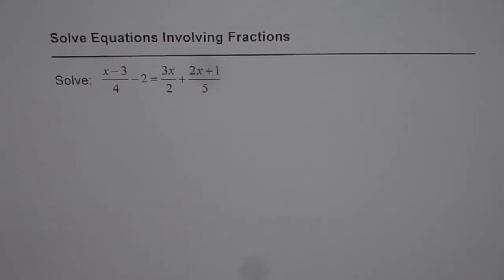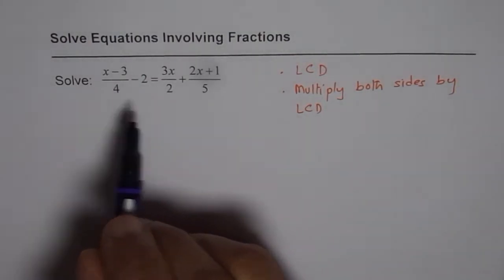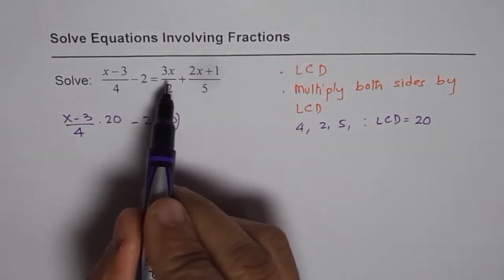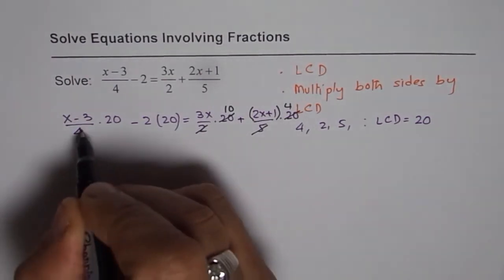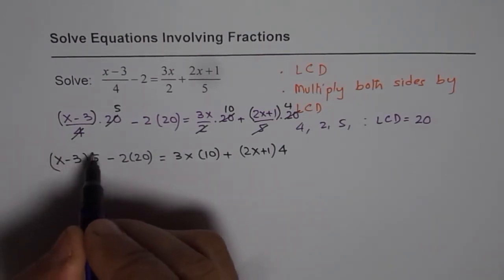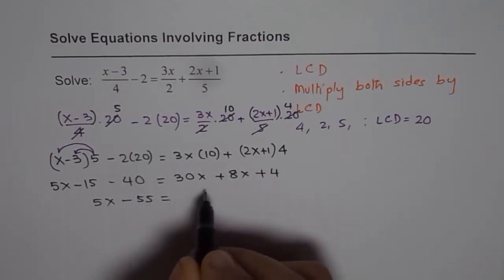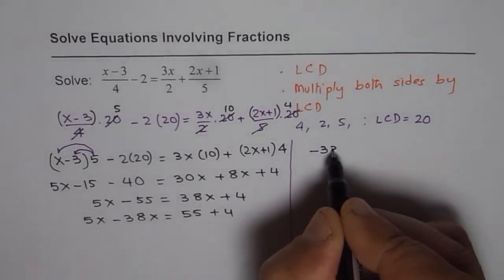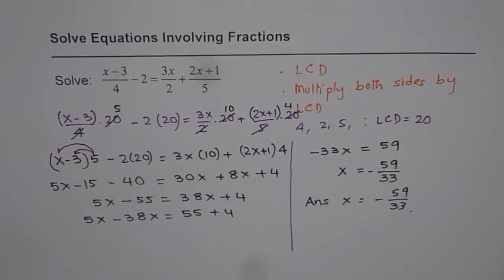Solve Equation with Fractions on Both Sides